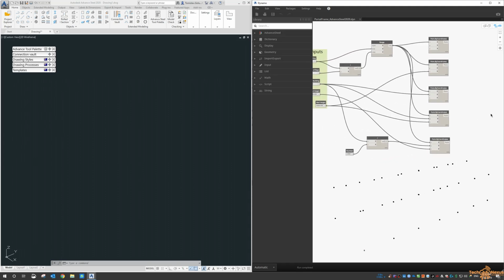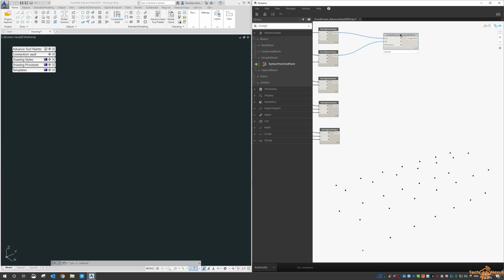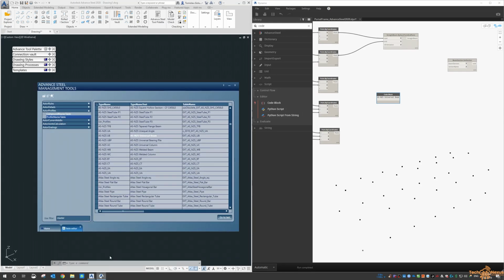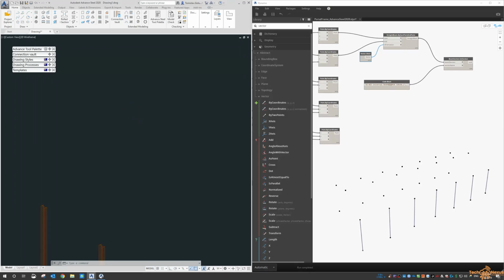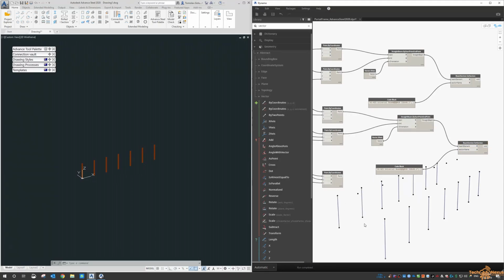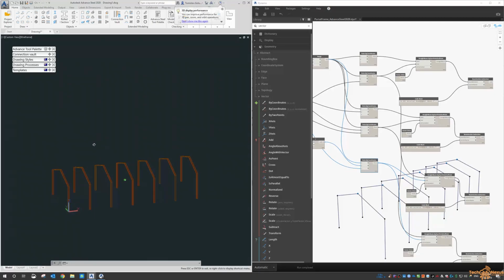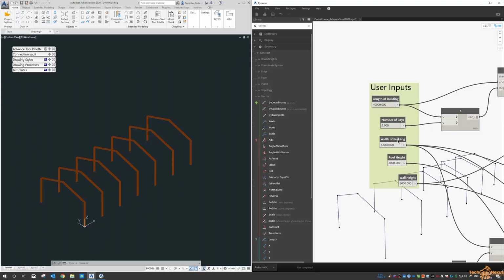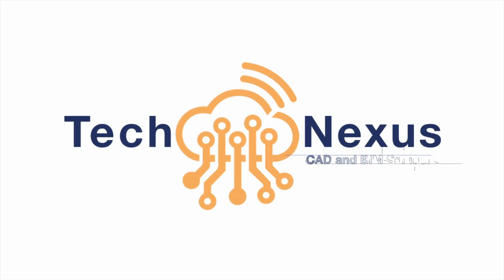Advance Steel 2020 and Dynamo - Part 3